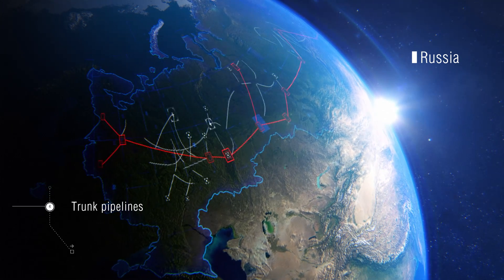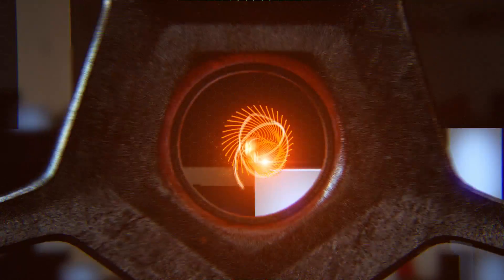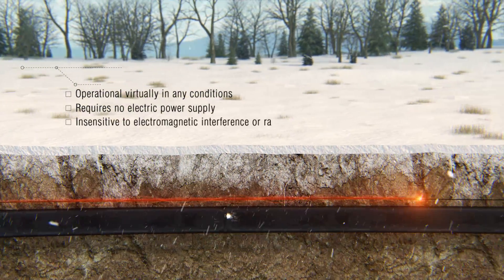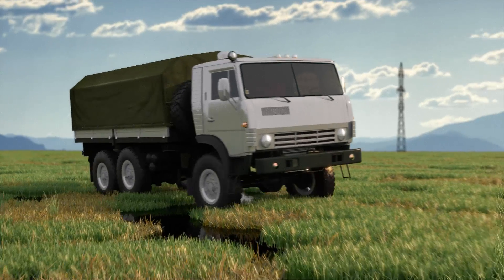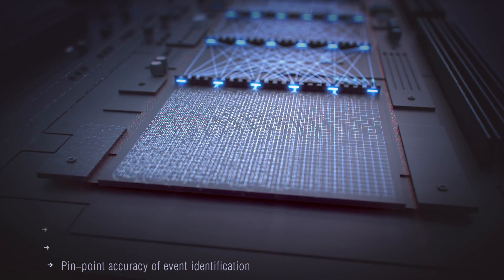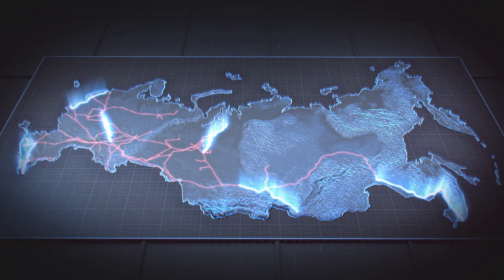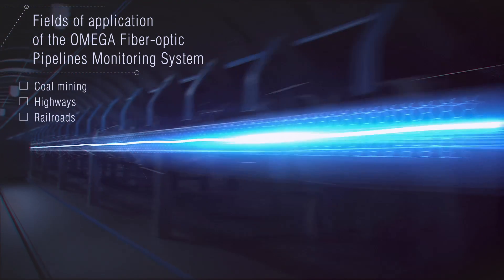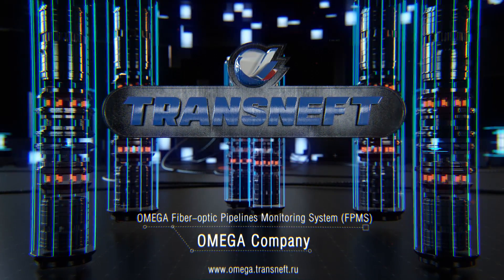OMEGA Fiber-optic Pipelines Monitoring System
omega.transneft.ru